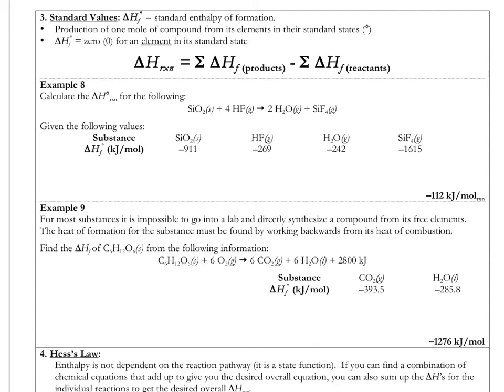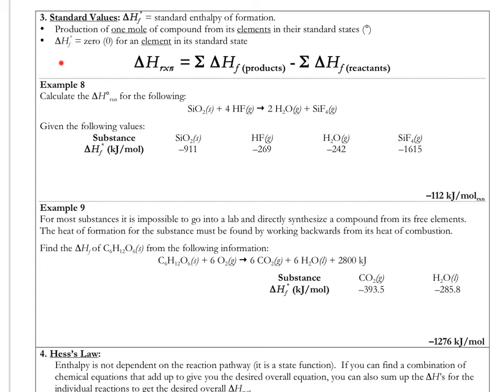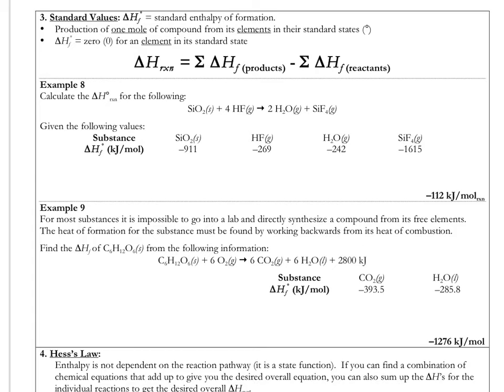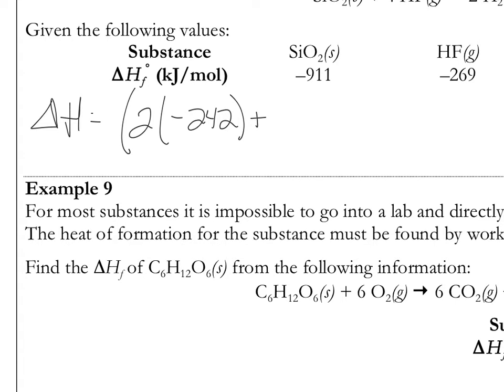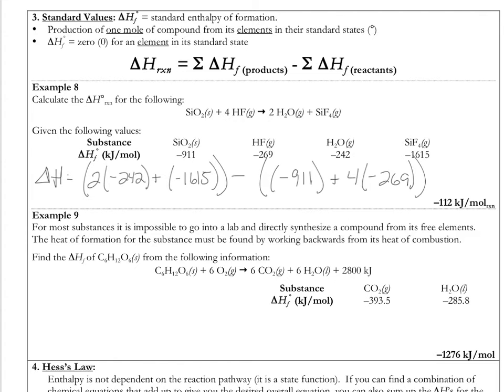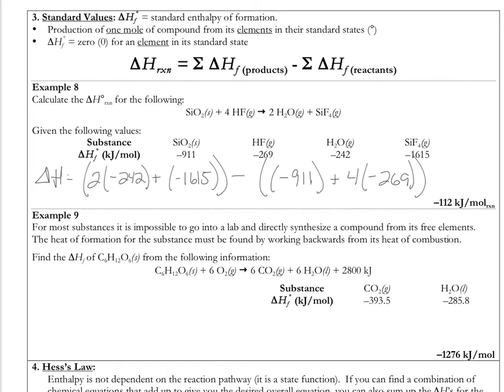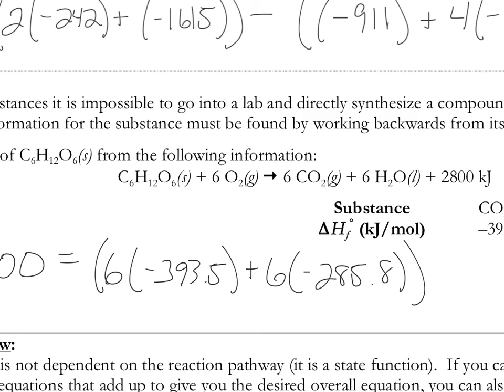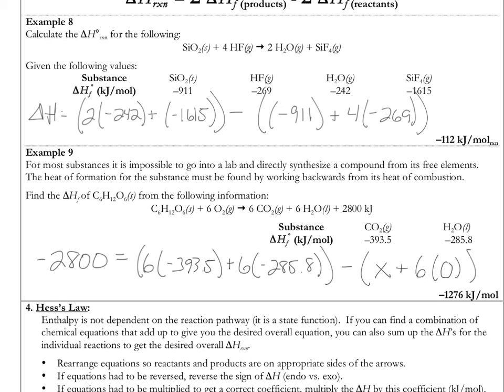Thermo- Part 5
Thermo, pg. 5; Enthalpy, standard enthalpy of formation.